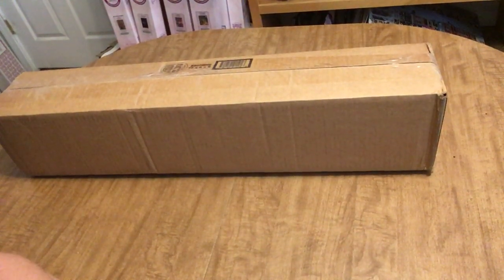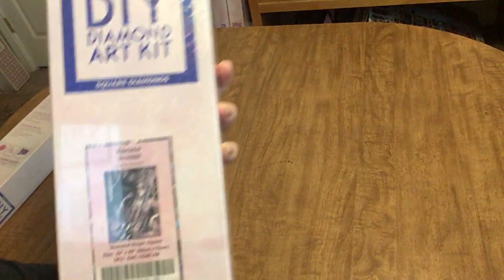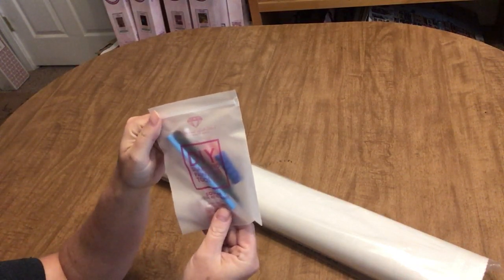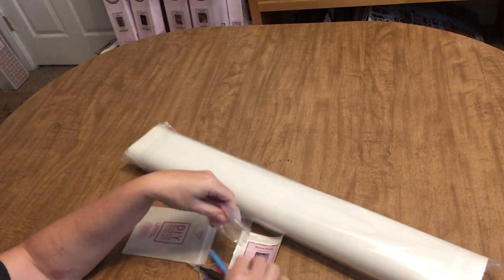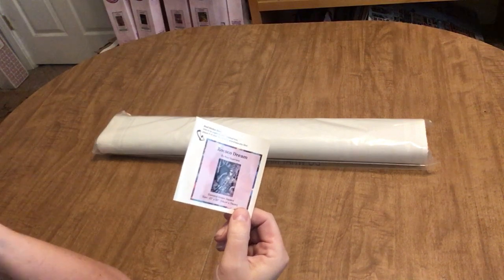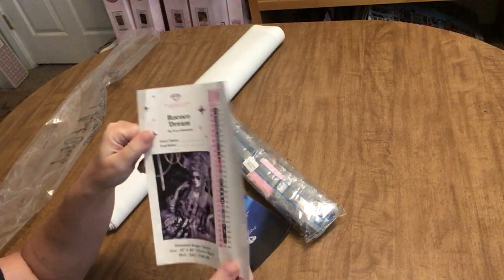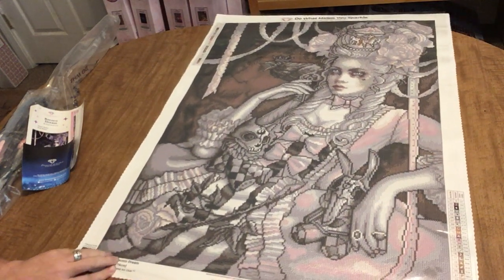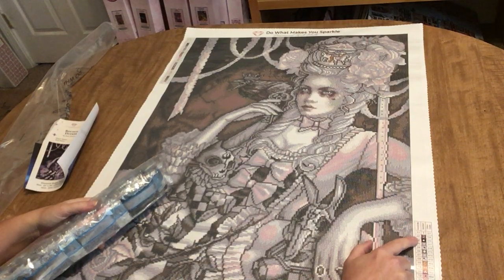Unboxing two Diamond Art Club pre-orders